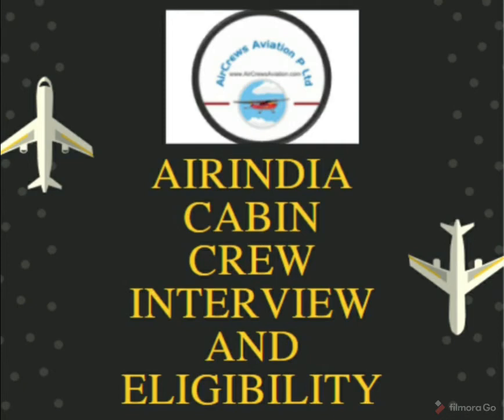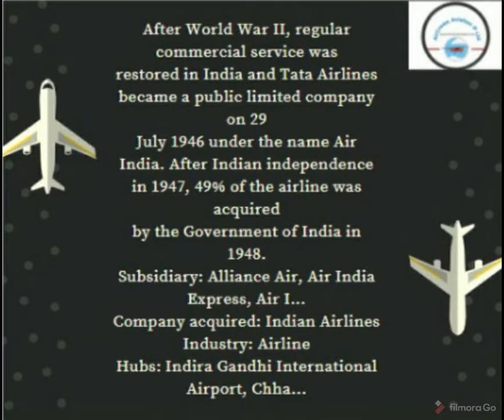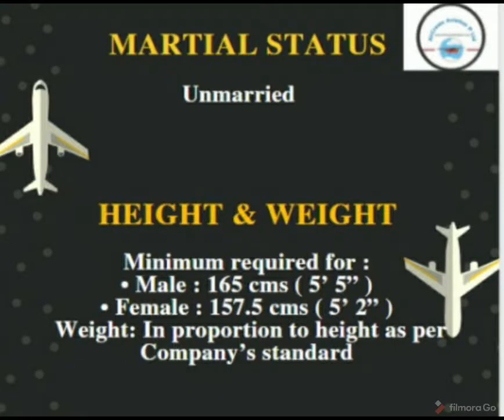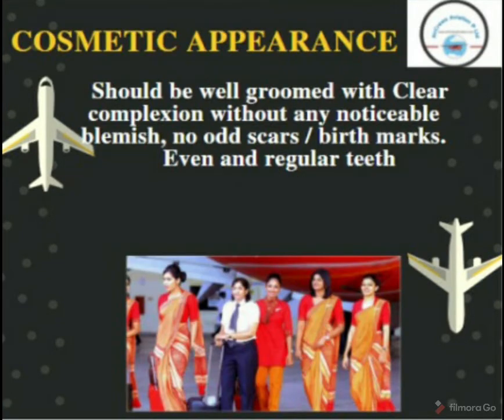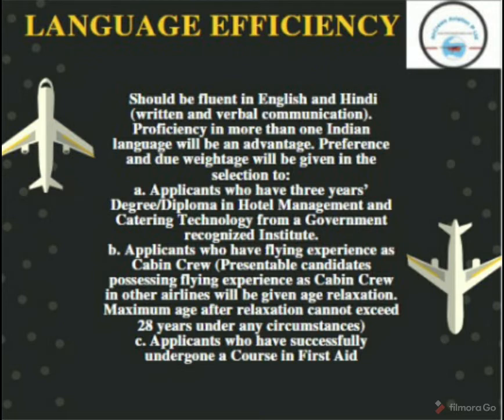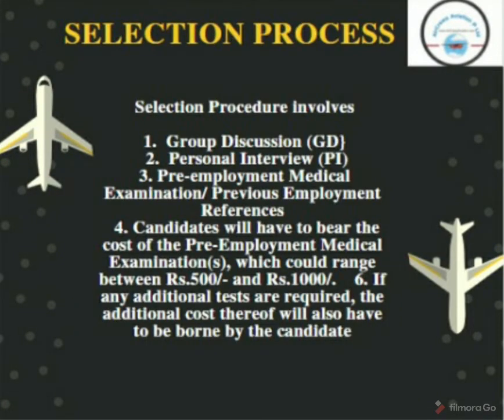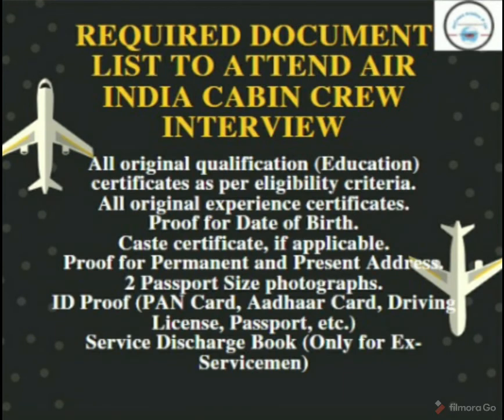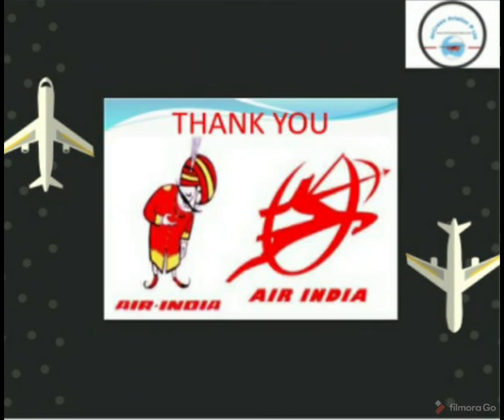AirIndia Cabin Crew Interview And Eligibility Explained by Navneet Kaur